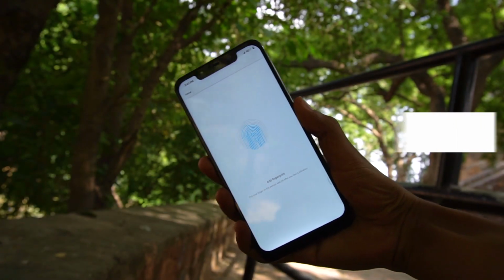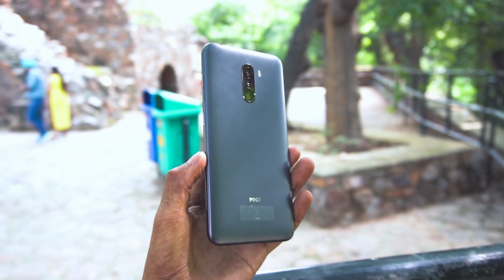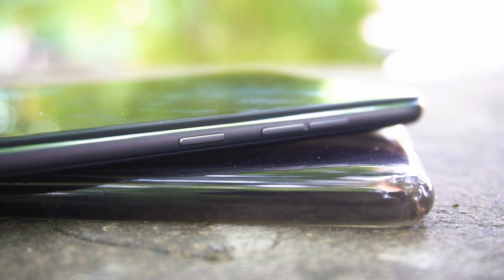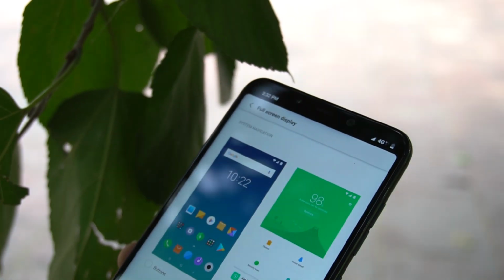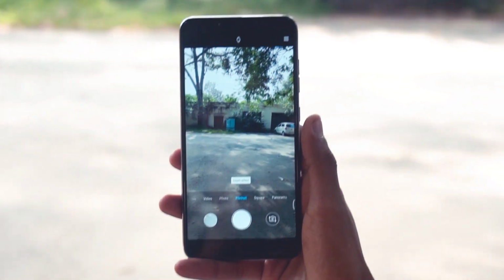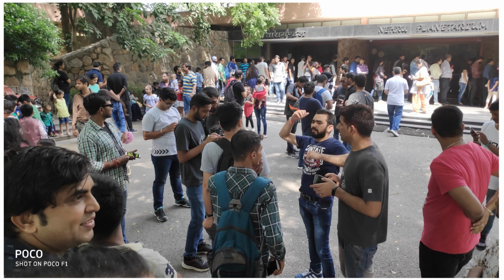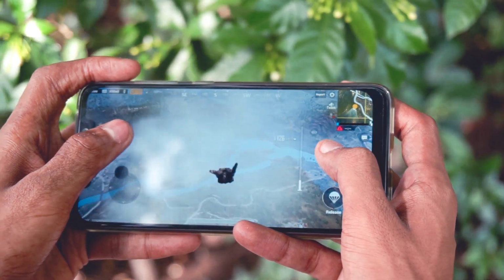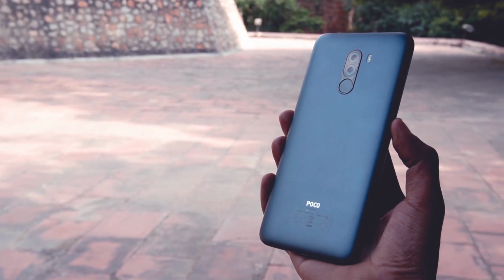POCO F1 Review - How Good Is The PocoPhone?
POCO F1 is (best) cheapest flagship comes under 20,000. The POCO F1 sports Qualcomm Snapdragon 845 processor, an octa-core CPU with a maximum clock speed of 2.8 GHz which is supported by 8 GB of LPDDR4X RAM. It is coupled with a LiquidCool Technology that allows the device to sustain peak performance for a longer period of time.

On the back, it features a 12MP + 5MP Dual Pixel AI dual camera setup. The main camera sensor features 1.4 um pixels, Dual Pixel Autofocus, and Multi-frame noise reduction. On the front, it sports a 20 MP high-res front camera and IR Face unlock. POCO F1 also boasts of a massive 4000 mAh battery with Quick Charge 3.0 to keep you going all-day long.

📷 Sony A6300
🎤 Zoom H1
🎤 Rode Video-Go
📍 Best Tripod
🗃️ Card 64GB

💲 Best Phones Under 15,000:
5. Coolpad Cool 6
4. Honor 7X 4GB
3. Moto G5Plus or G5sPlus
2. Honor 9 Lite
1. Xiaomi Mi A1

💲 Best Smartphones Under 12000:
1. Honor 9 Lite
2. Redmi Note 4
3. Lenovo/ Zuk Z2 Plus
4. Lenovo K8 Plus
5. Honor 6X